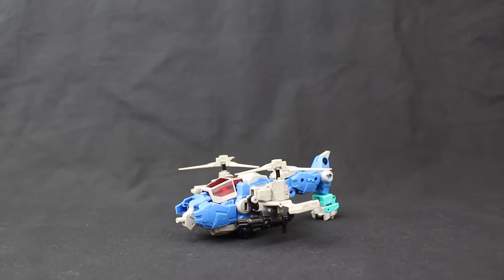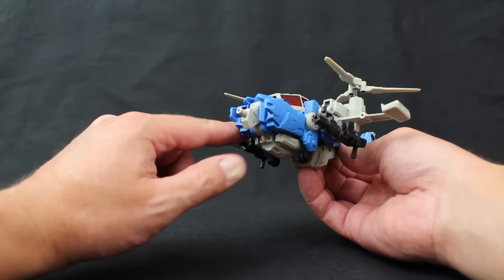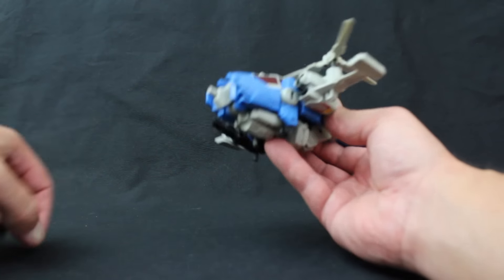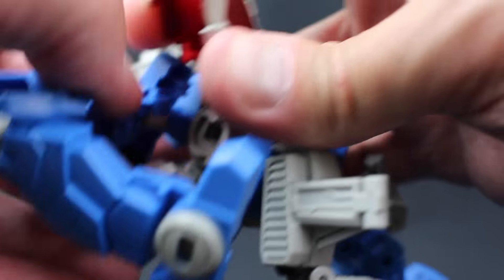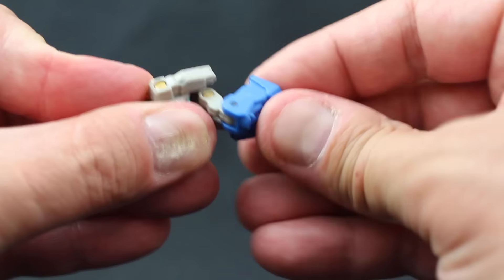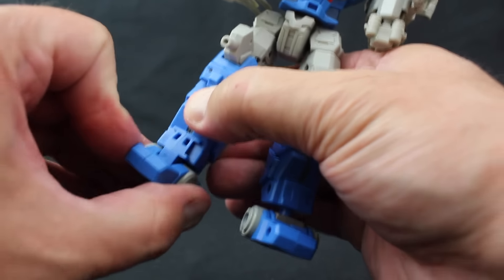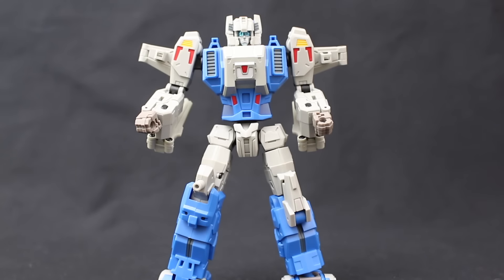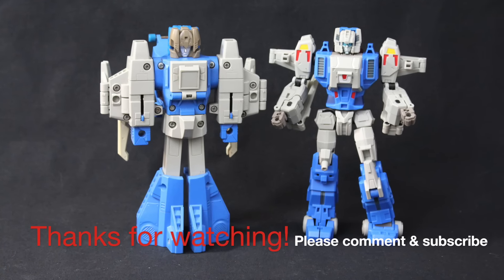Fansproject Function X 10 Browning II Review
My take on Fansproject's Not-Highbrow.